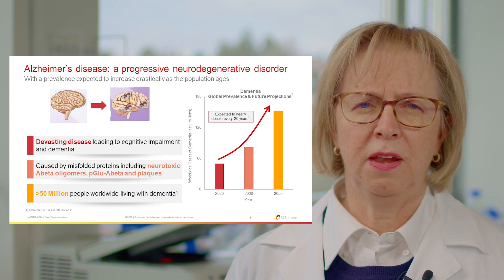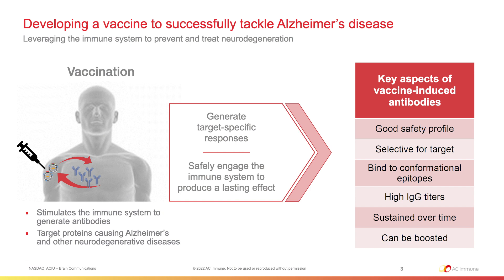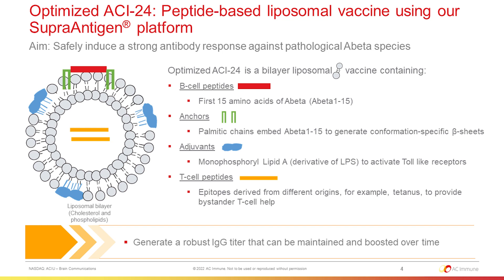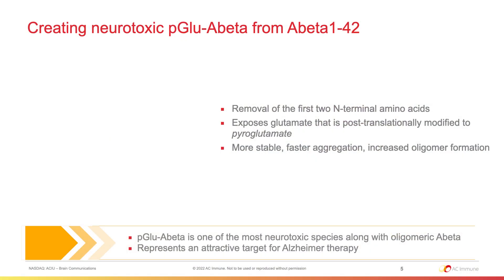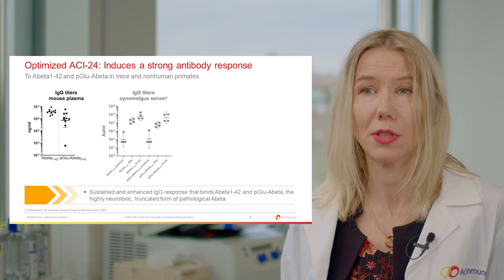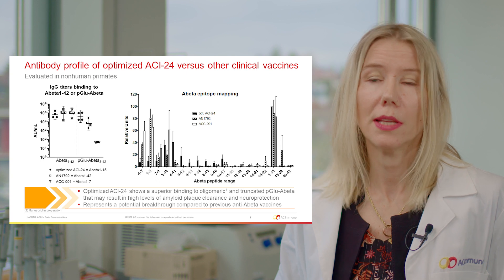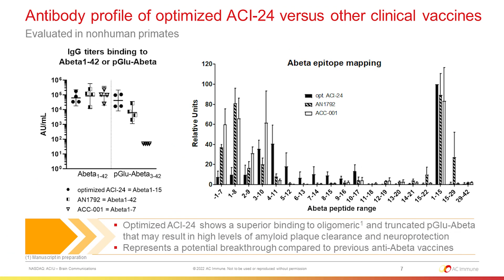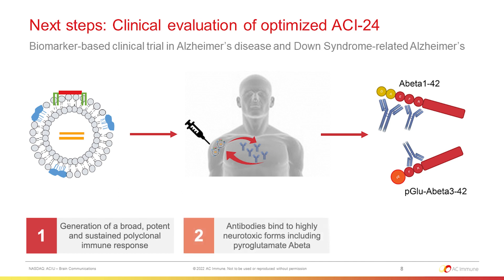An Abeta vaccine that safely drives immunity to a key pathological species in Alzheimer’s disease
Vukicevic et al show that vaccination of mice or non-human primates with the optimized ACI-24 vaccine targeting Amyloid-beta1-15 (Abeta1-15) as epitope was well tolerated and importantly induced IgG antibodies recognizing not only Abeta1-15 but also the highly neurotoxic pyroglutamate Abeta species.